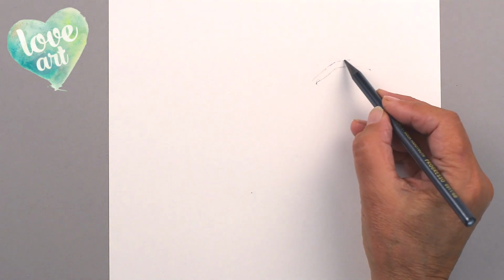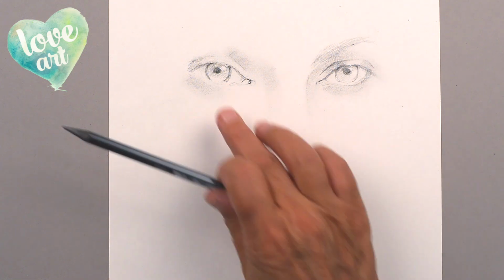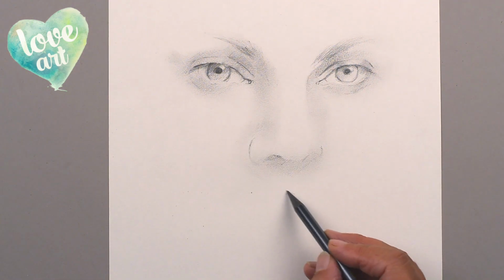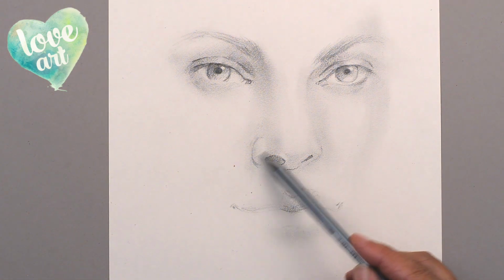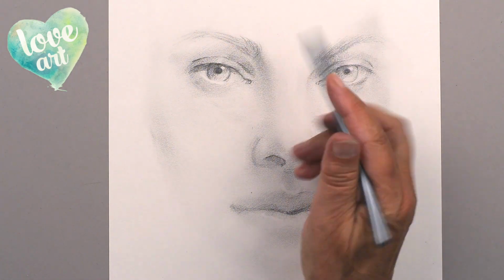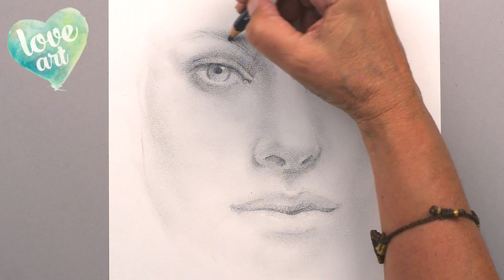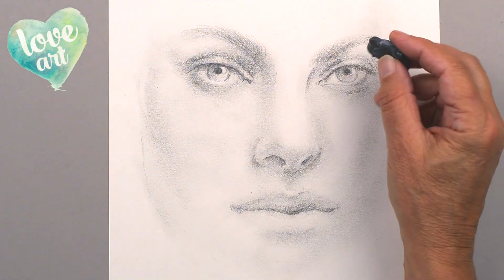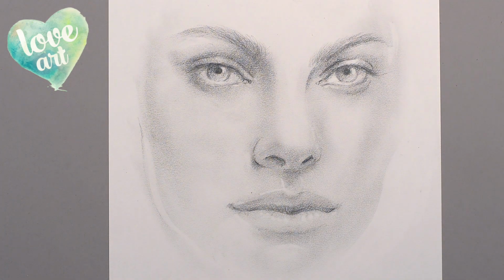How to draw a face - With Luisa Dominguez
Welcome to my video on How to draw a face (female portrait)

I will be using a KOH-I-NOOR Progresso 6B Woodless Graphite Pencil but any graphite pencil will be fine. This is just a brief tutorial on how i approach drawing a face, I will go more in depth on techniques in future videos.

I hope you enjoy the video and I would love to hear what you think.

Happy drawing!

Music from HookSounds - Happy Day by NICOLAI HEIDLAS